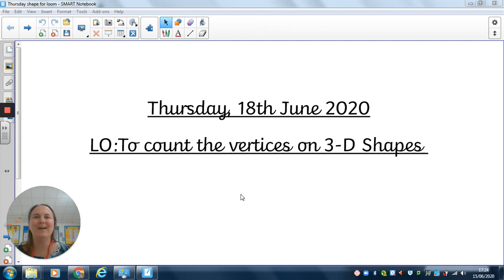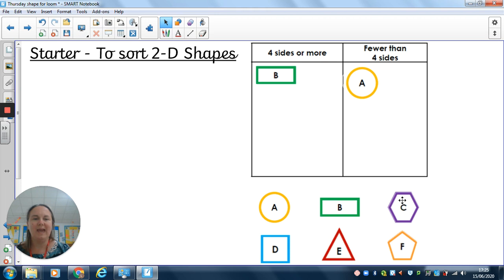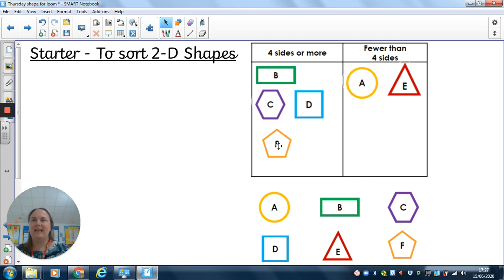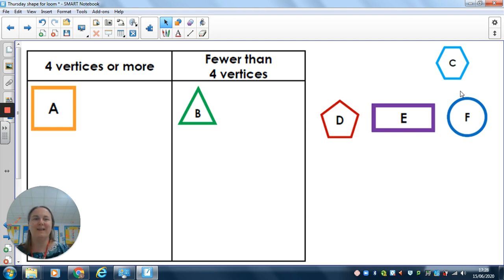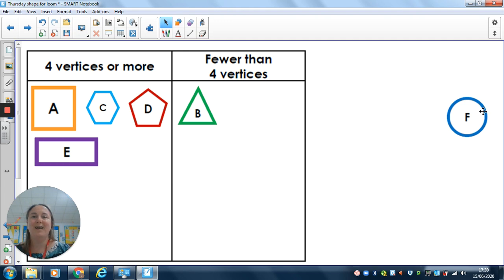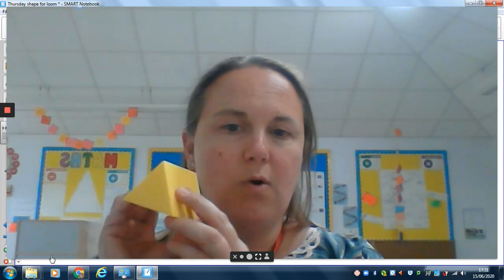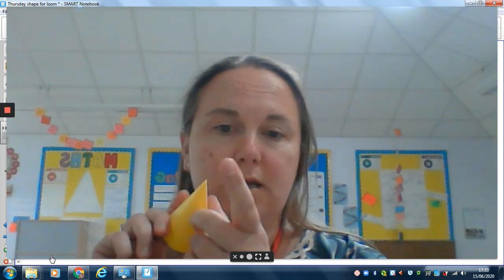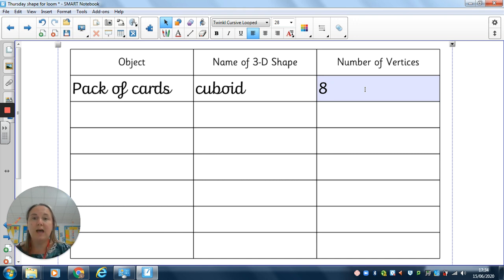18 6 20 Year 2 Maths Vertices on 3D shapes